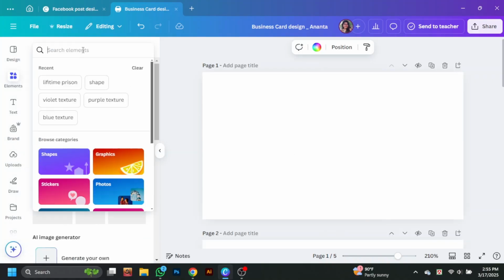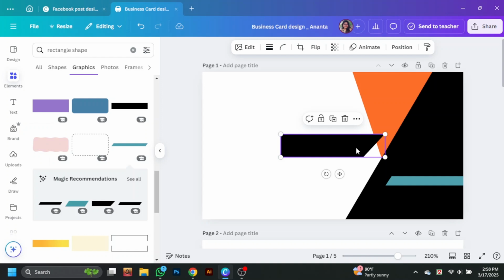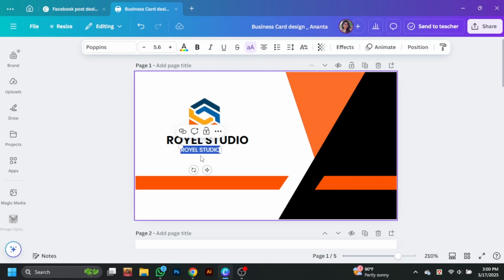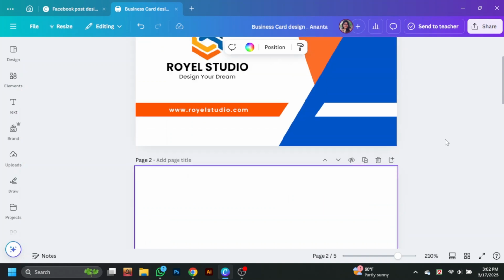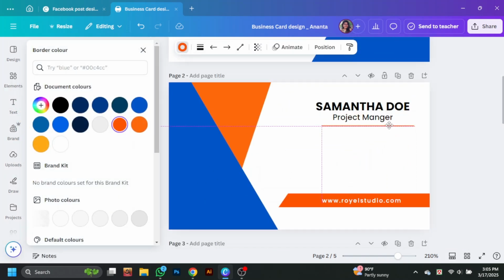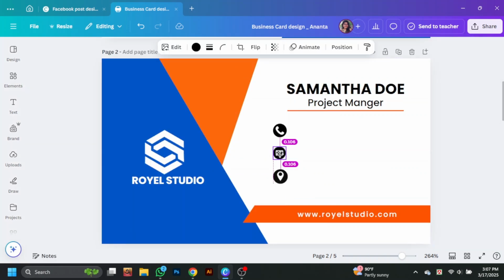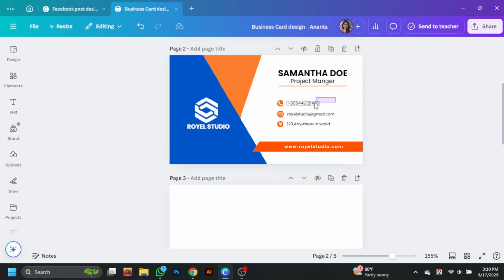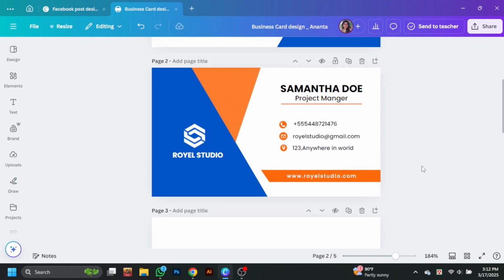How to Create a Business Card Using Canva | INS Creations Ltd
Looking to design a professional business card effortlessly? In this tutorial, we’ll show you how to create a stunning business card using Canva, perfect for entrepreneurs, freelancers, and businesses. 🚀

🔹 What You’ll Learn:
✔️ Step-by-step business card design process
✔️ Best practices for branding & customization
✔️ How to make your card stand out professionally

Why Choose INS Creations Ltd?
We specialize in custom business card designs, social media posts, logos, and branding materials tailored to your needs. Whether you need a unique, high-quality design or a complete brand revamp, we've got you covered!

🚀 Let’s Elevate Your Brand Today!